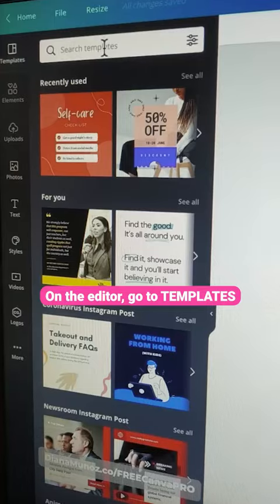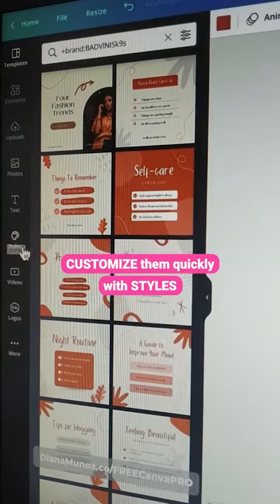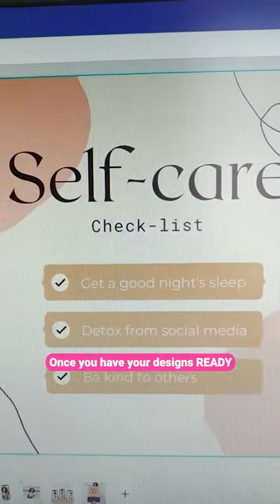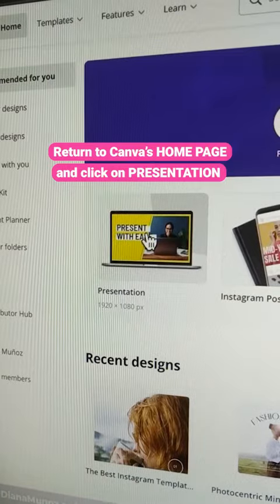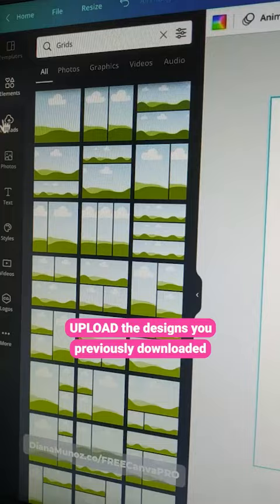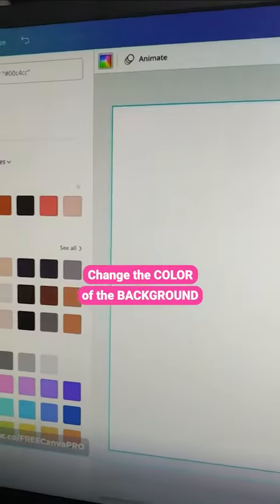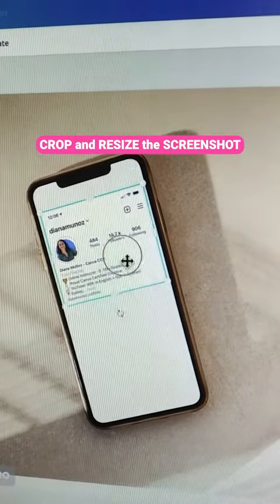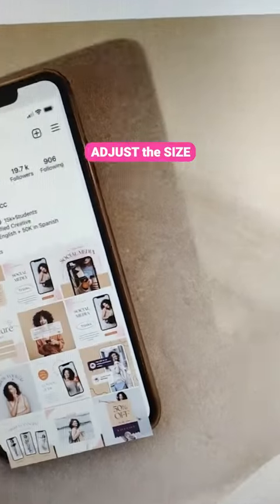Plan a Beautiful Instagram Feed | Canva Shorts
Here's how to plan and design Instagram posts in Canva to achieve a beautiful Instagram feed! Hoping it will help you grow your Instagram account! Full tutorial